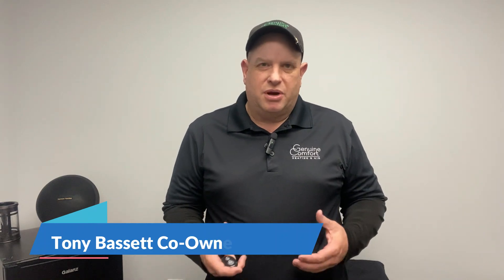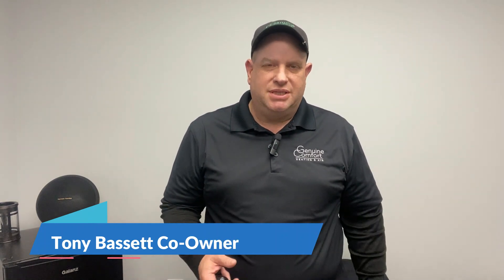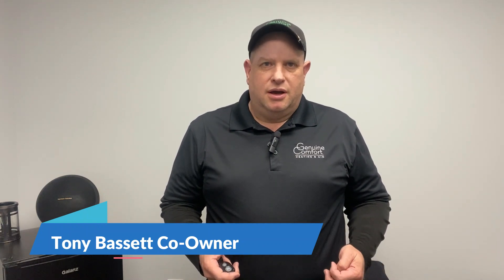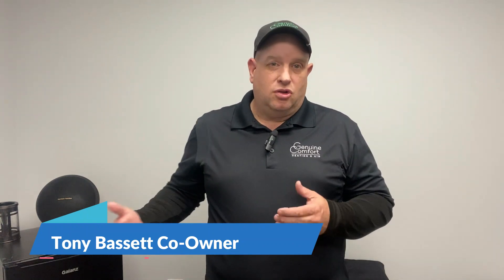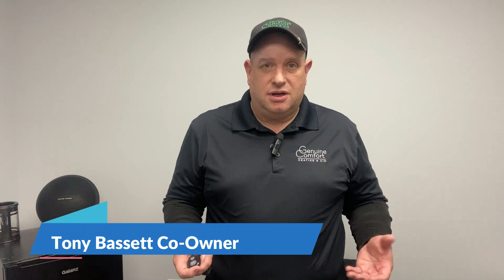2 Thermostats 1 Furnace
Why not have 2 Thermostats And 1 furnace? Why this is not a great option and what you should do instead.